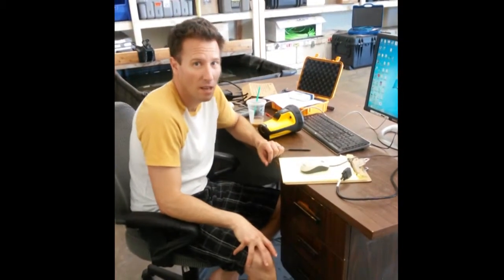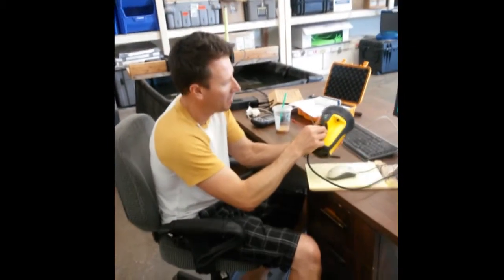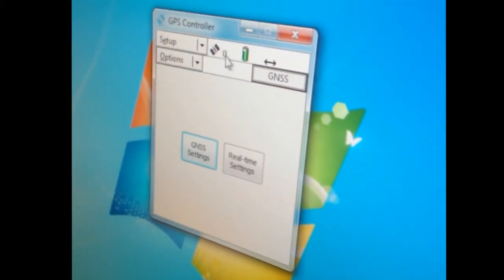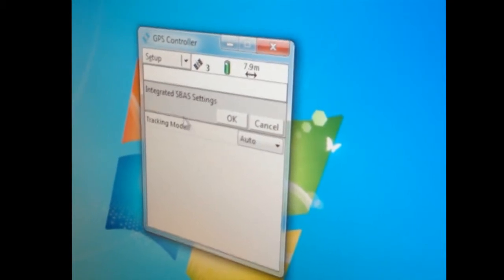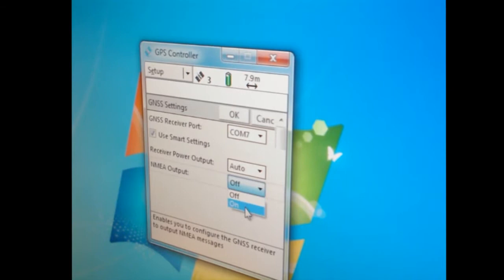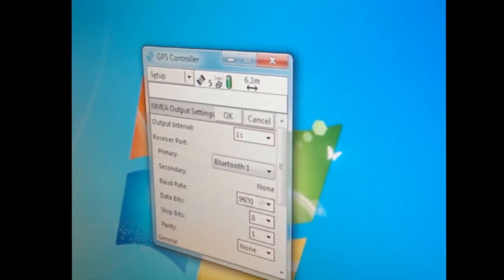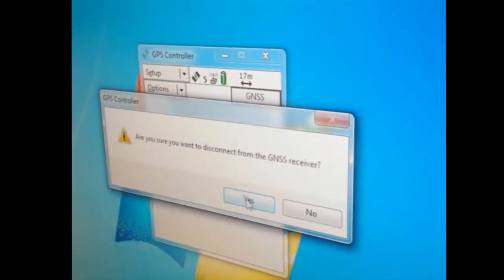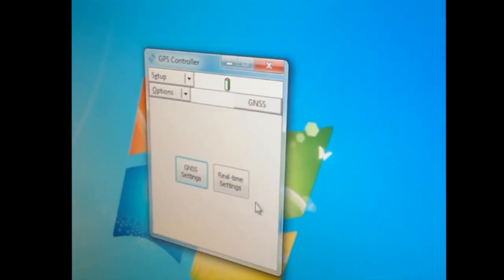Seafloor Trimble GPS Controller Setup